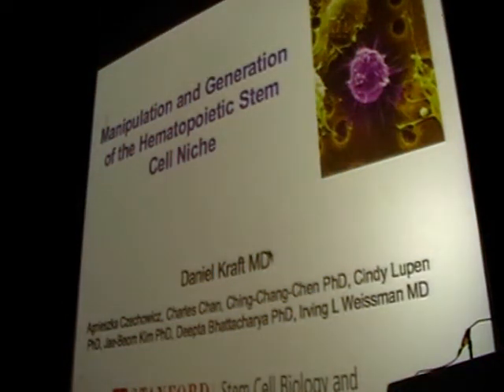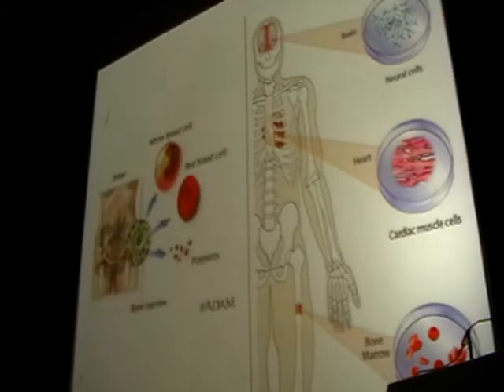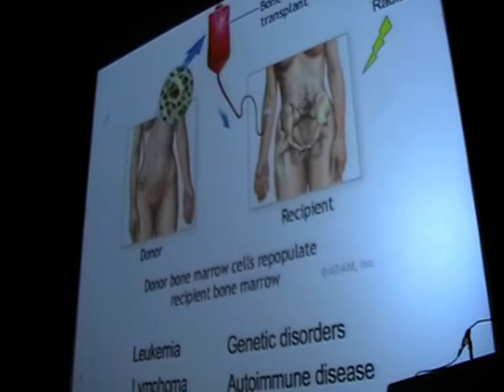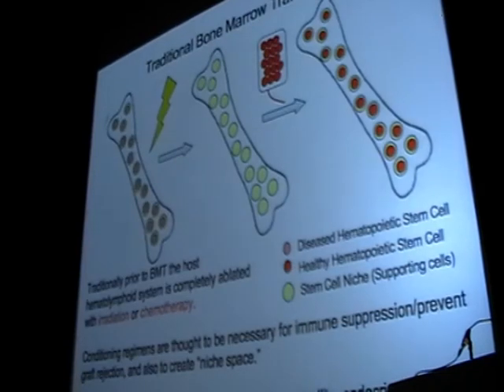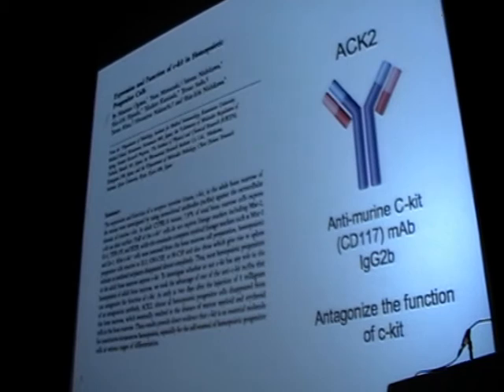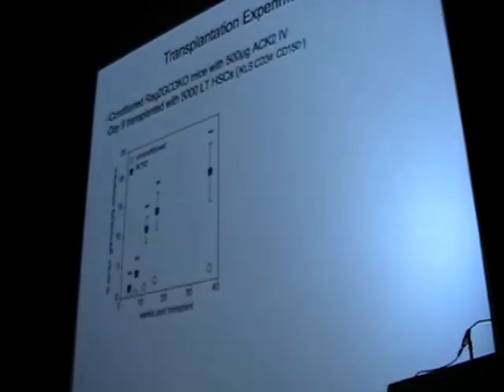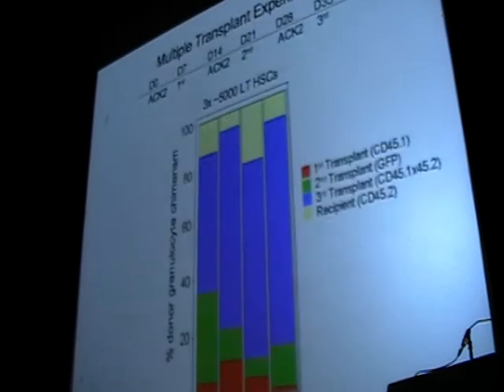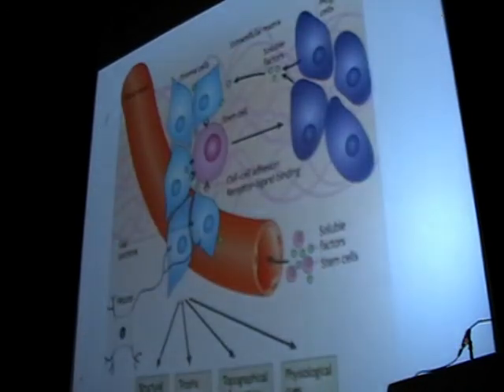SENS4 - Manipulation and Derivation of the Hematopoietic Stem Cell Niche (1/3)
Manipulation and derivation of the hematopoietic stem cell niche.